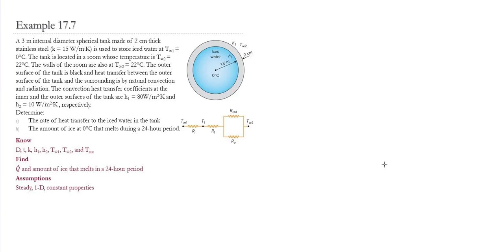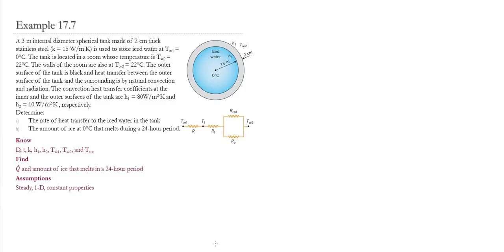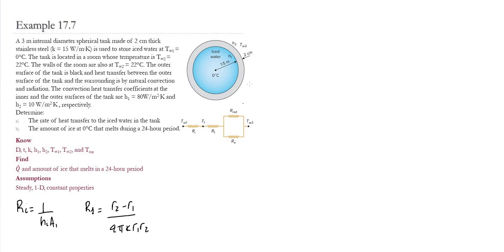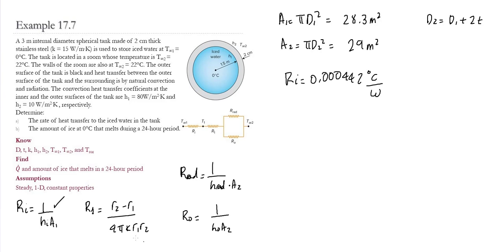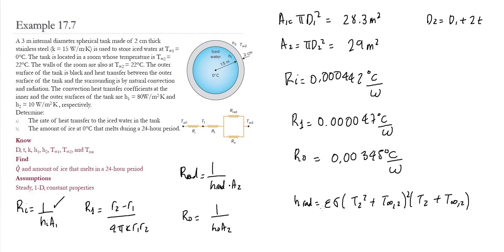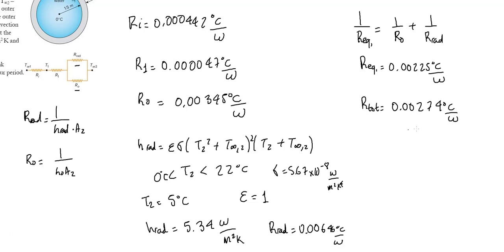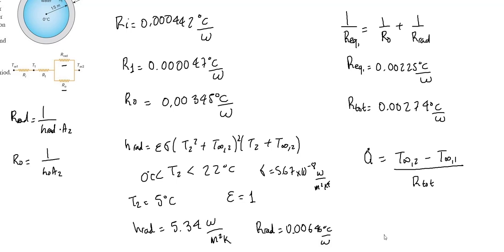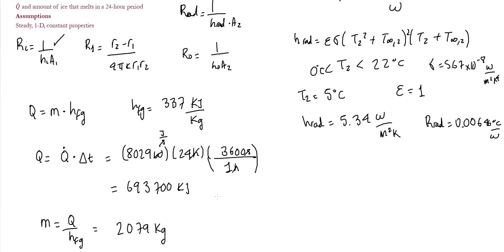Example 17.7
Example from Fundamentals of Thermal-Fluid Sciences 5th Edition by Yungus A. Cengel, John M. Cimbala and Robert H. Turner